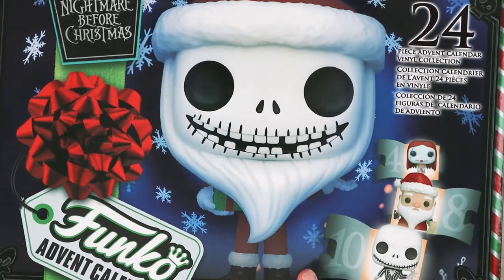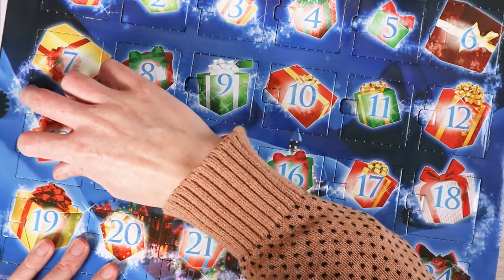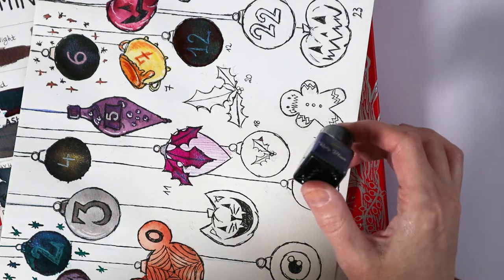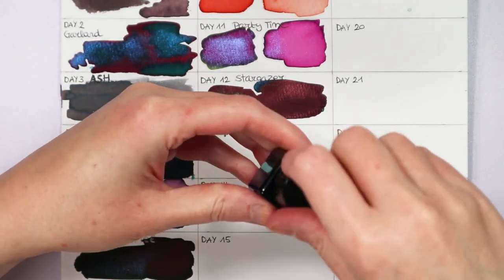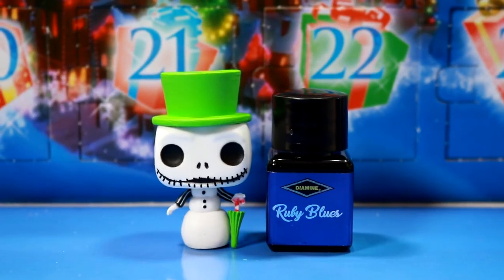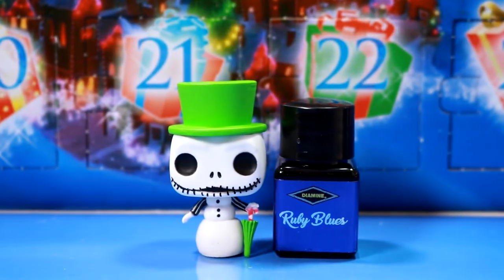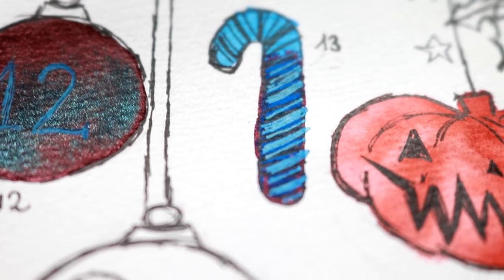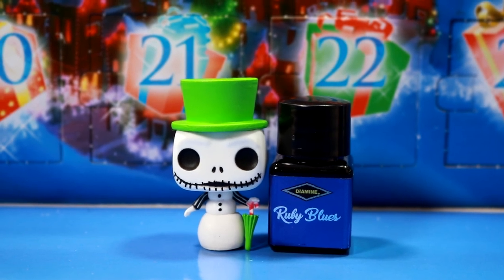VLOGMAS DAY 13: Inkvent and Funko try-out and unboxing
For day 13 of Vlogmas I am painting an ornament with today's ink, give a full review of the ink and unbox a Funko! Come along and see who I get and what I think of the art/stationery supply :)
Stick around, I'm doing this every from now up to Christmas included!

RELEVANT LINKS:
Diamine Inkvent advent calendar 2021 (link to where I bought it) – – Nightmare before Christmas Funko 2021 calendar (link to where I bought it)
Of course there are plenty of other sources for these, a quick internet search should cough up a lot of them :).
– My friend Eli, who has an awesome fountain pen & ink account

– Day 1 – Seize the Night (purple based Caput Mortuum – standard ink) and the Pumpkin King (Funko) + doodling on a sketchbook cover with the ink
– Day 2 – Garland (dark green/teal/magenta with blue shimmer – shimmer and sheen ink) and Zero (Funko) + a painted Spookmas/Creepmas tree
– Day 3 – Ash (gray with Potter's Pink undertones – standard ink) and the Mayor (Funko) + a painted gargoyle
– Day 4 – Tempest (dark blue gray with gold shimmer – shimmer ink) and Oogie Boogie (Funko) + a portrait painting of a demon Ronald McDonald (not for those suffering from coulrophobia/Fear of Clowns!)
– Day 6 – ShopDisney haul + Winter Spice (brown/dark green with blue shimmer – shimmer and sheen ink) and Jack Skellington in his pajamas Funko

Thunder Clap 8 – SFX Producer